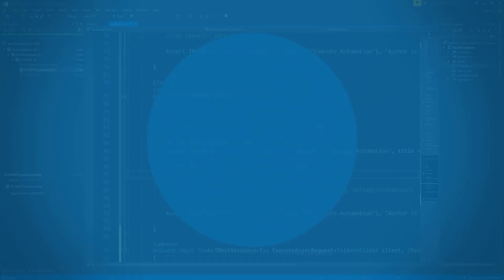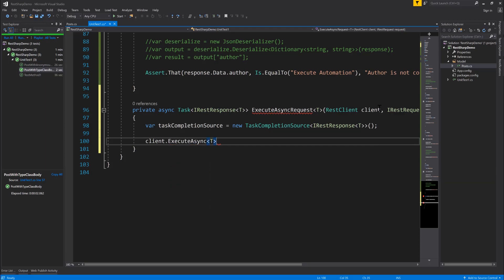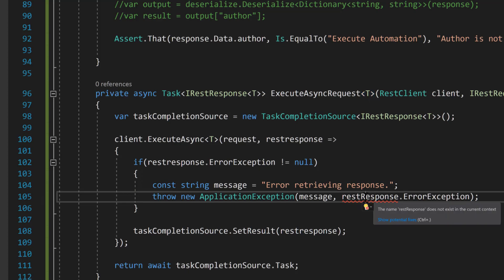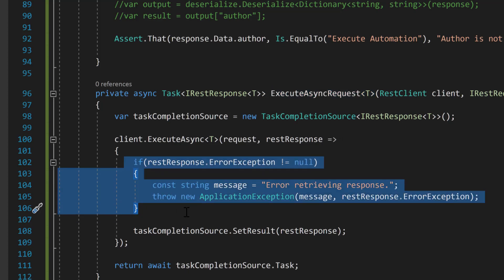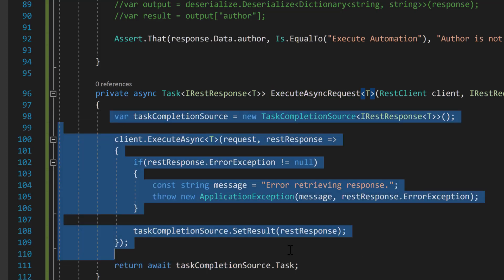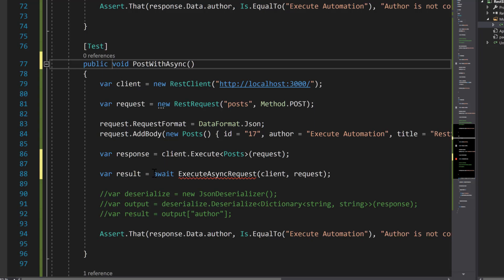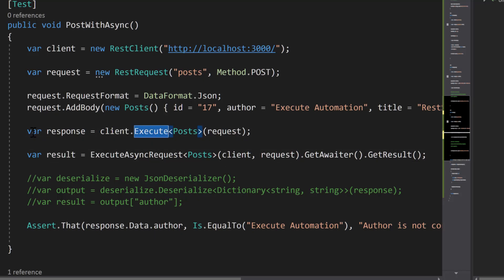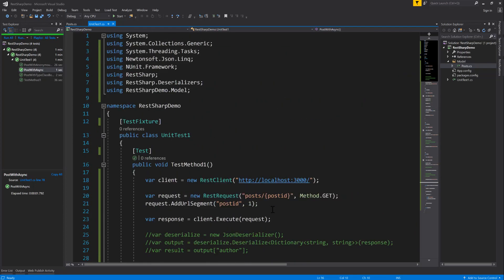Part 7 - Working with Generic and Asynchronous Execute methods in RestSharp with C# (API Testing)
In this video we will discuss Working with Generic and Asynchronous Execute methods in RestSharp with C#, this video is complete continuation of previous video

This is the first ever video series which is going to take a deep dive into the nook and corner of API testing and the power of RestSharp in much greater details